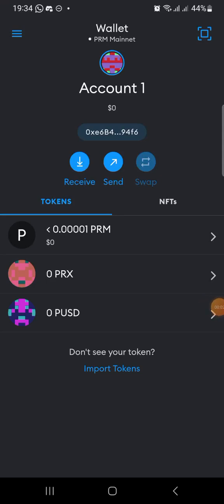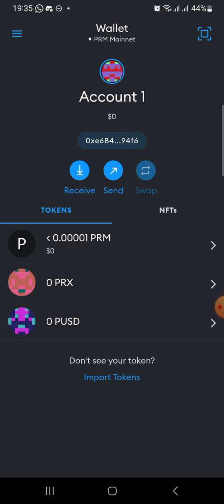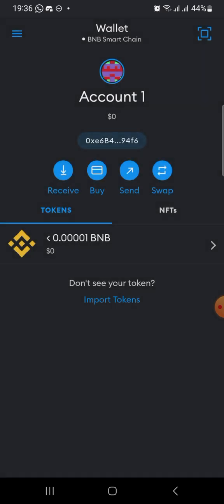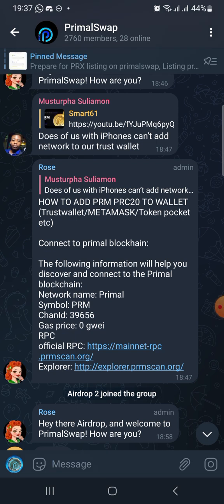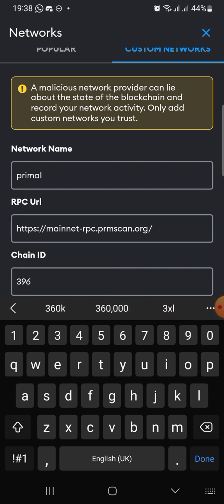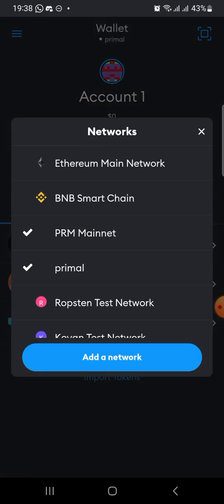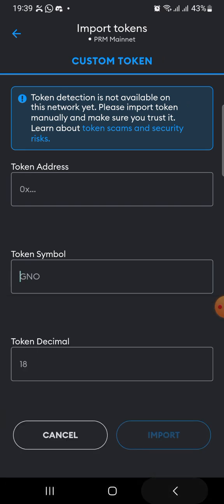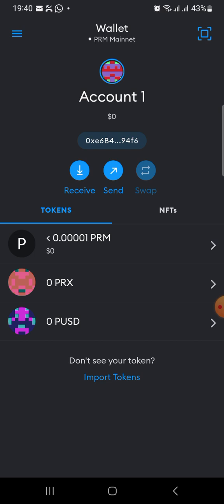How To Add PRC-20 Network on Metamask - How to add PRX Token on Metamask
How to add PRC-20 Network on Metamask, and connect to all primal Smart Chain Token